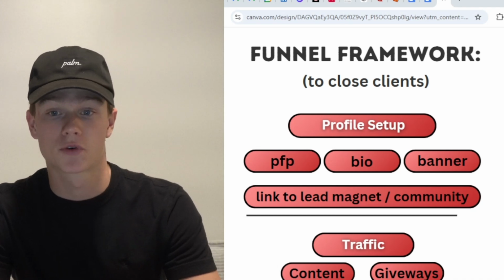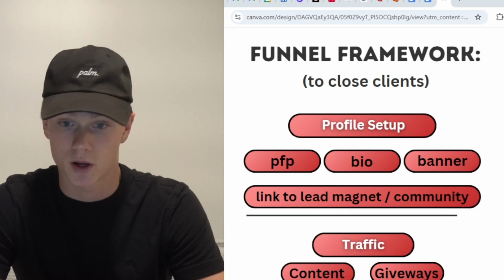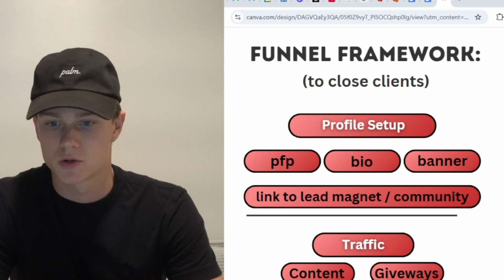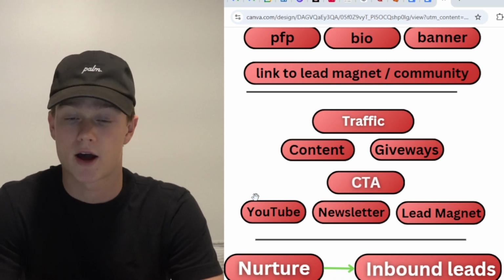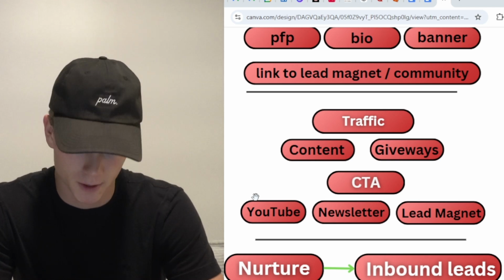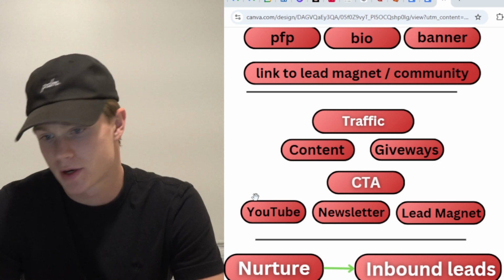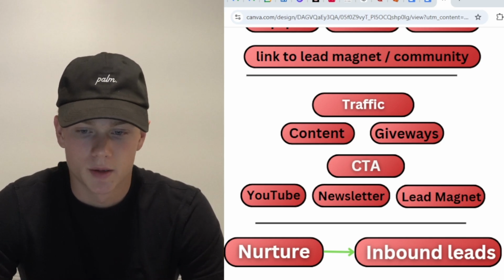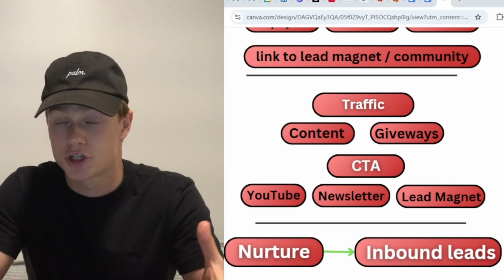how to create a funnel for your LinkedIn that makes $10k/mo (full system):